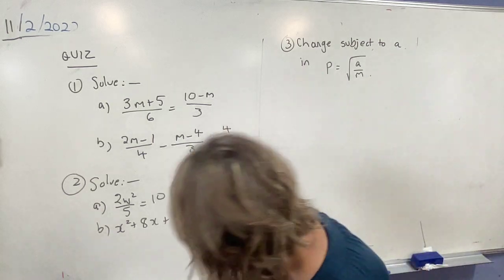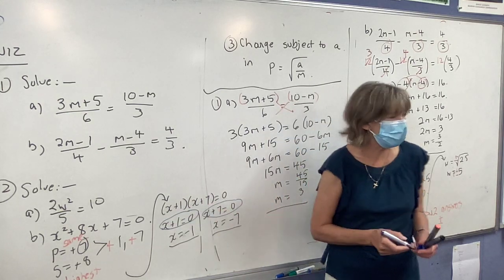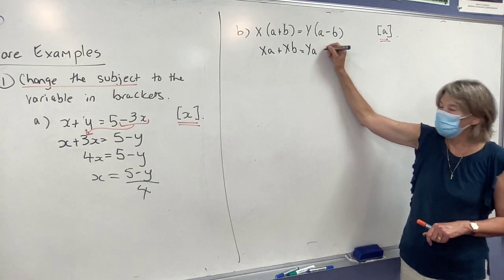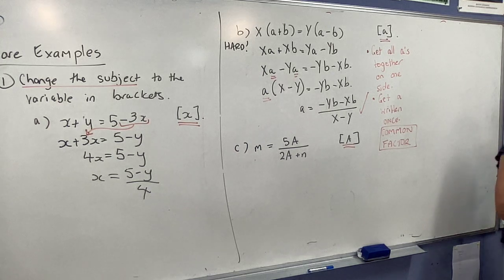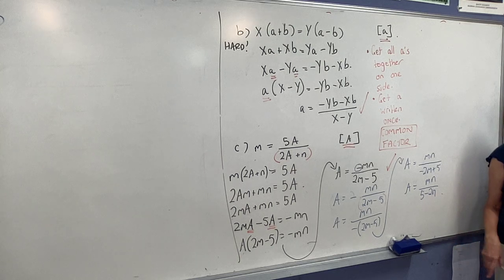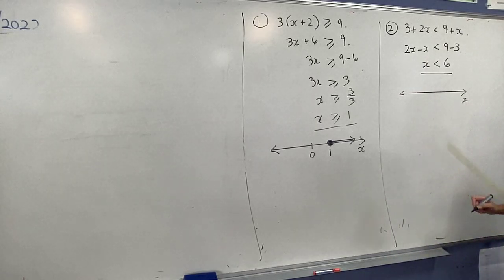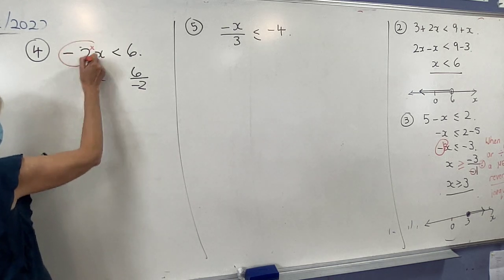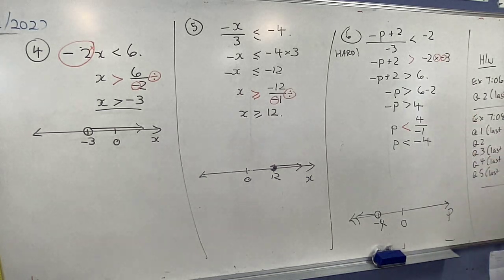Changing Subject of Formula (More Examples) AND Solving Inequality/Graphing Solution on Number Line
This video is filmed teaching a class.